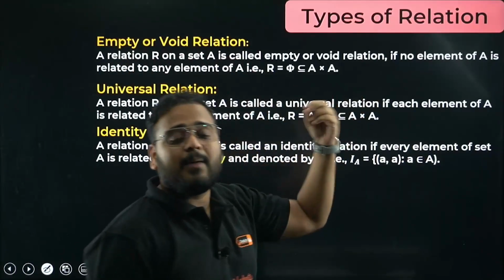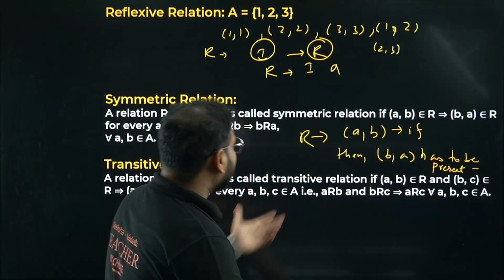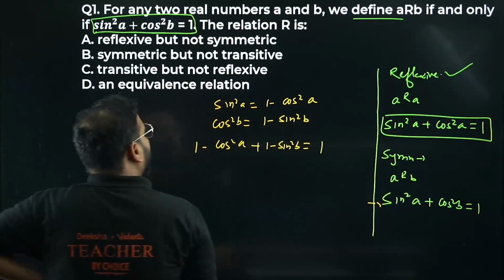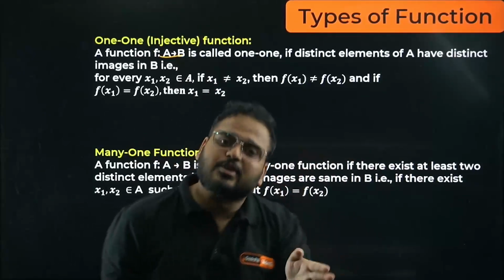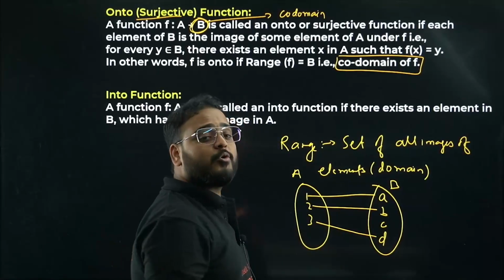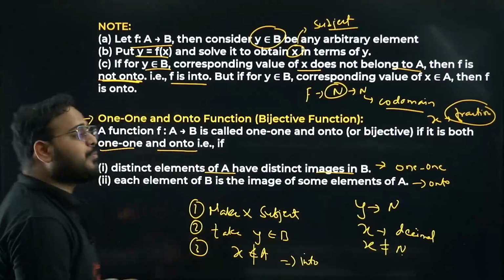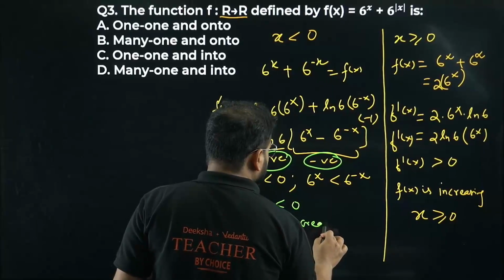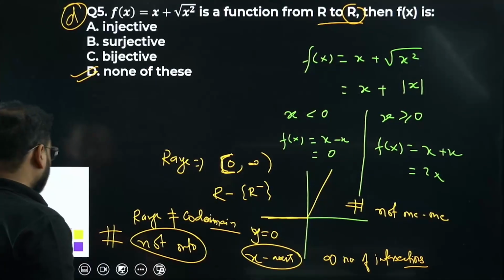Relation and Functions - KCET Maths | KCET Master Stroke - One Shot Series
Today's Chapter: Relation and Functions - KCET Maths

In this video, we break down everything you need to know about Relation and Functions, covering important reactions, properties, and concepts that are crucial for your KCET  exam.